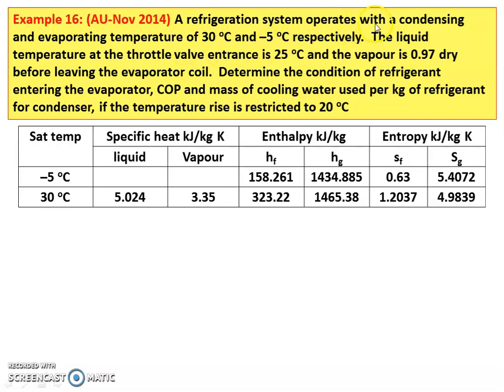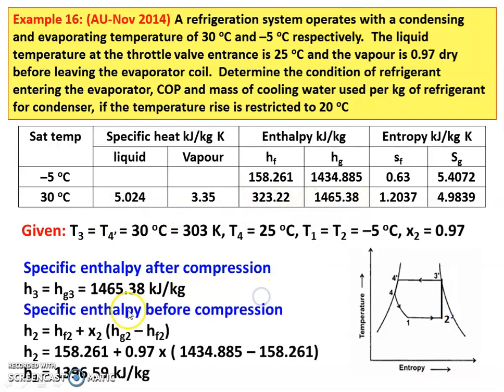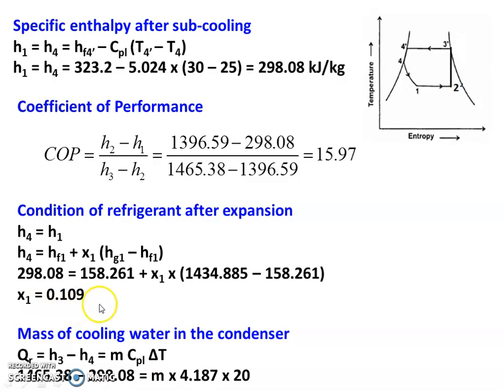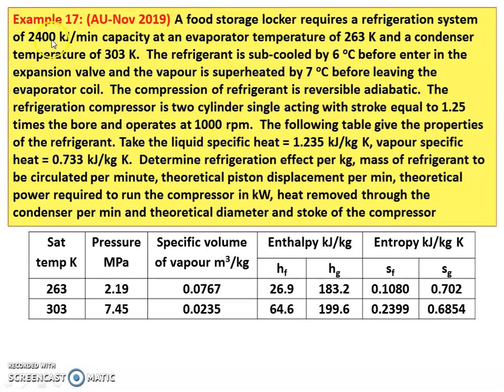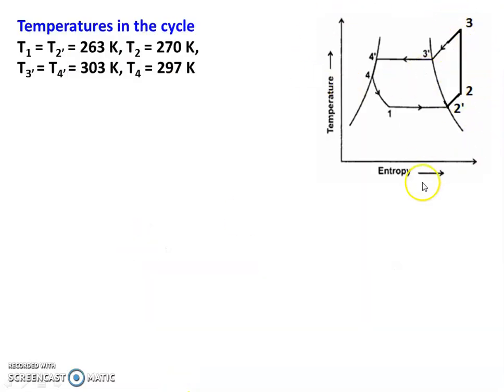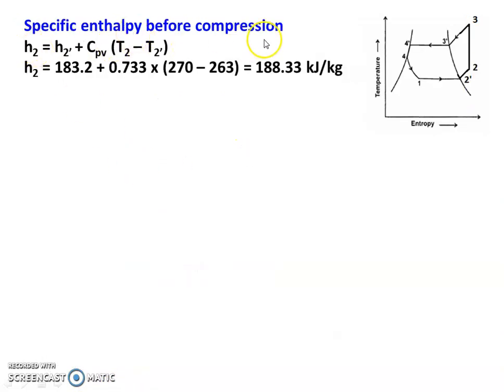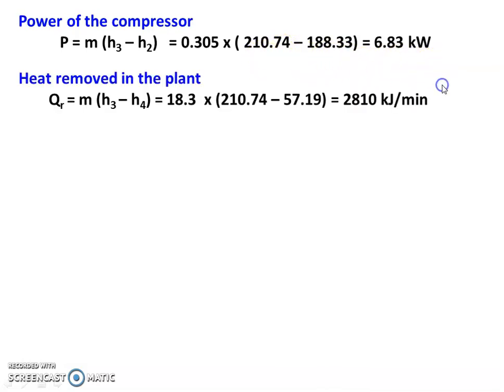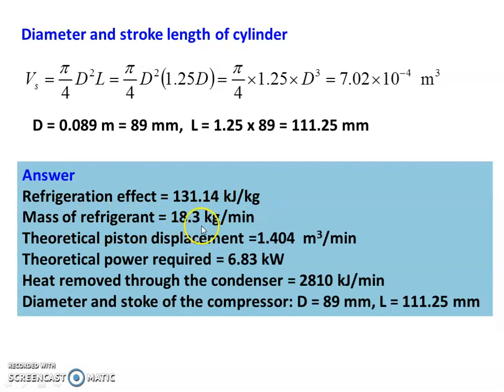RAC 12 Refrigeration Problems - 5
Answer to Anna University questions in refrigeration